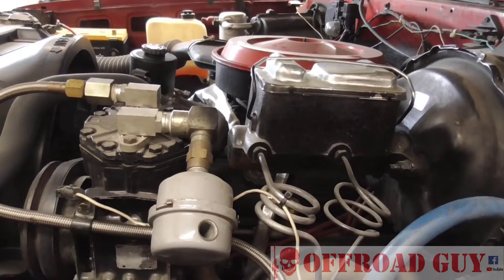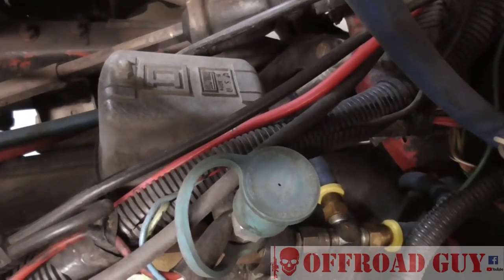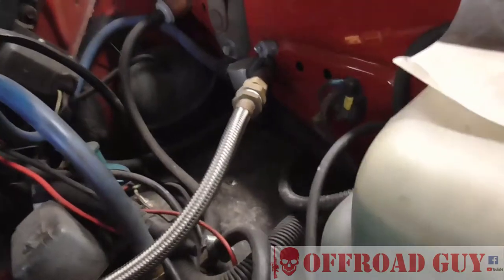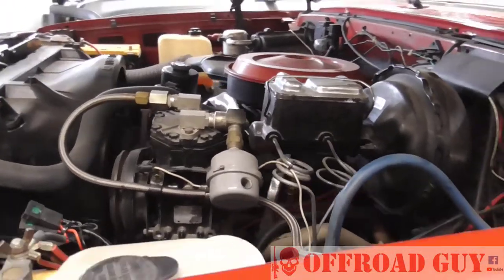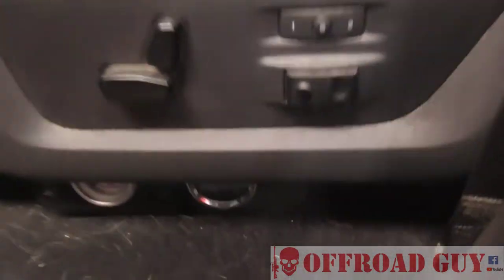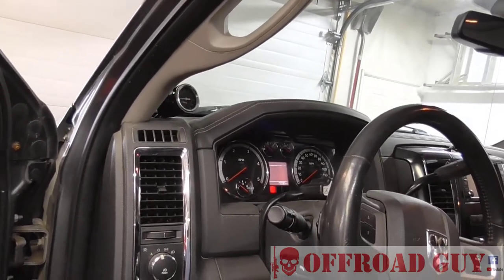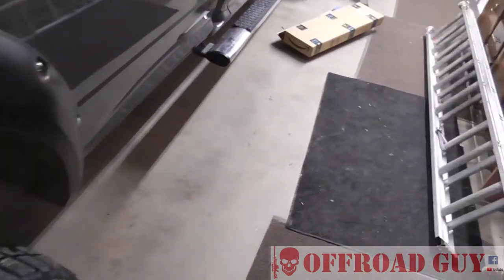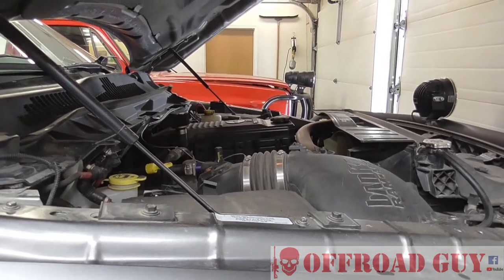Air compressors on my trucks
Overview of air compressors on my trucks